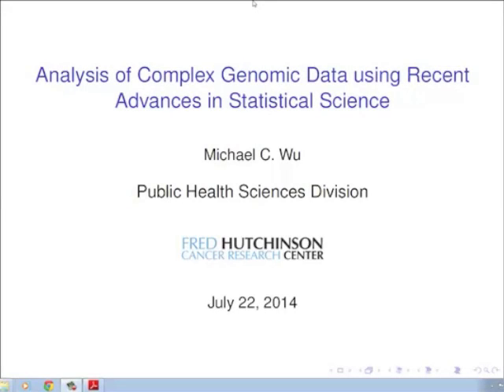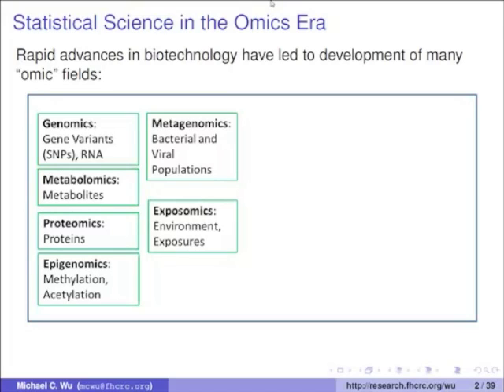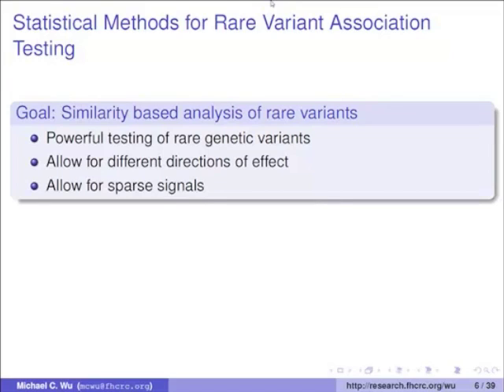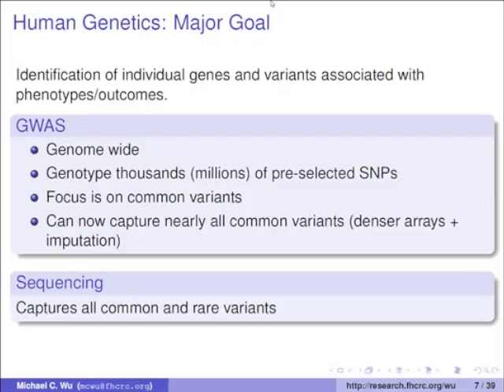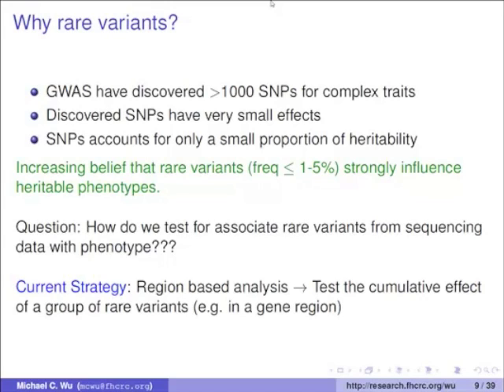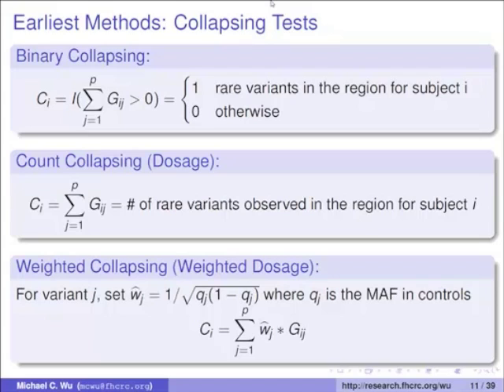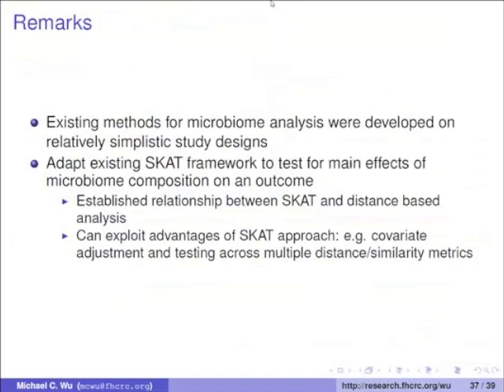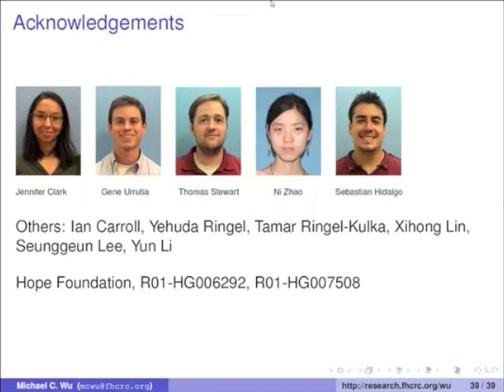WVCTSI Symposium - July 2014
"Analysis of Complex Genomic Data Using Recent Advances in Statistical Science"

Presented By
Michael Wu, PhD
Assistant Member, Public Health Sciences Division
Fred Hutchinson Cancer Research Center